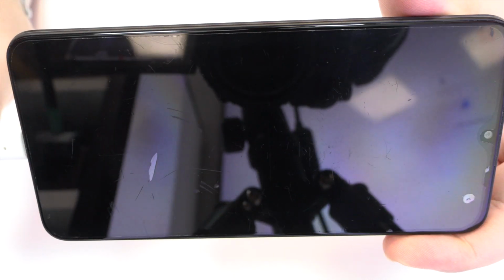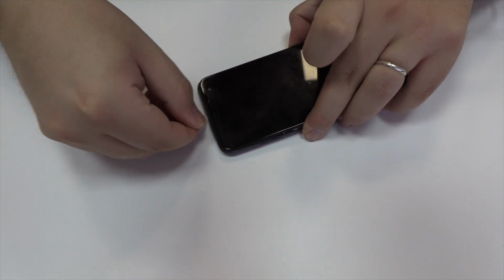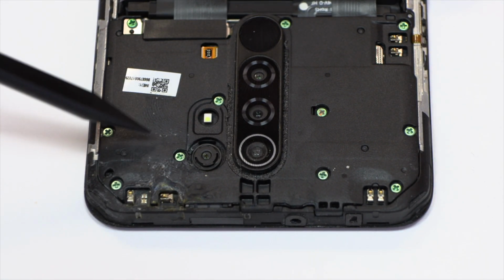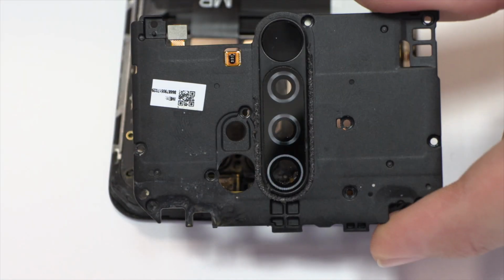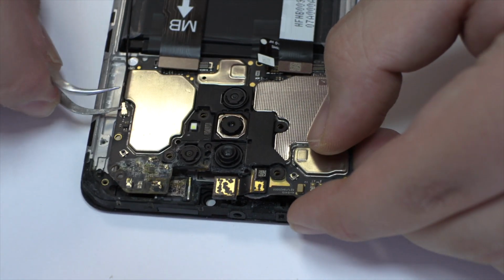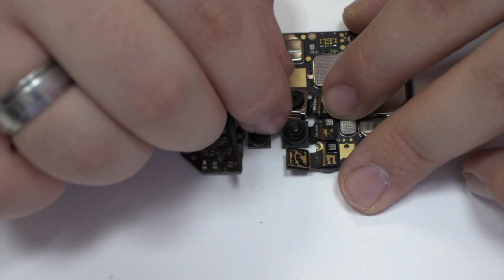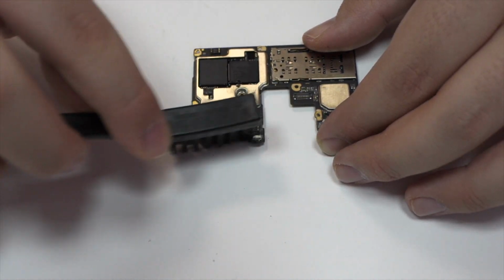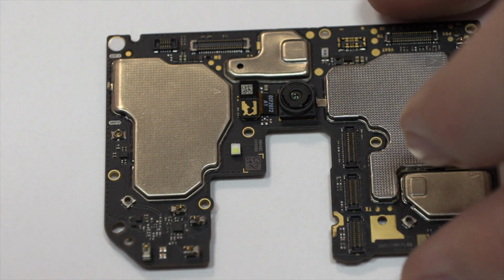How to fix Xiaomi Redmi 9 Water Damage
Today I ll show you how to fix phones dropped in water water damage not working, no power, no touchscreen, no display screen, no audio sound volume review guide, this worked for Xiaomi Redmi  phone but will work for any phone

 We do not always have to use an ultrasonic washing machine, on more than one occasion using an unsightly brush we can provide a solution.
For this cleaning we have used the PCC15 which is a professional contact cleaner.
After cleaning, you have to check the correct operation of the device, testing the screen, the  cameras, Wi-Fi, red, power button, audio ...
As can be seen in our video, we have to work very cleanly for a successful process.